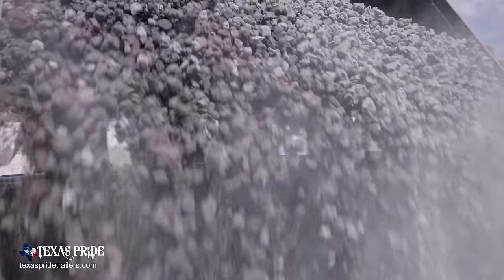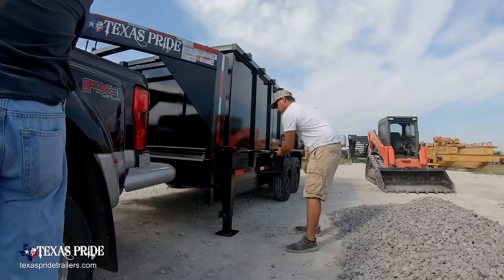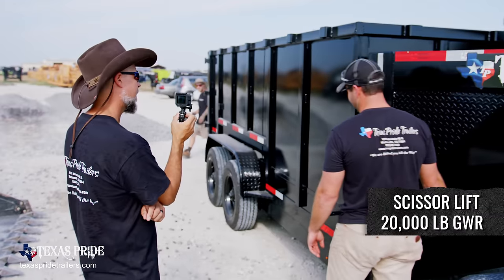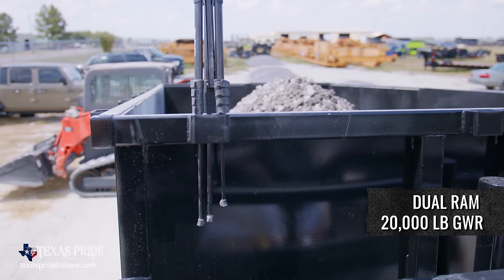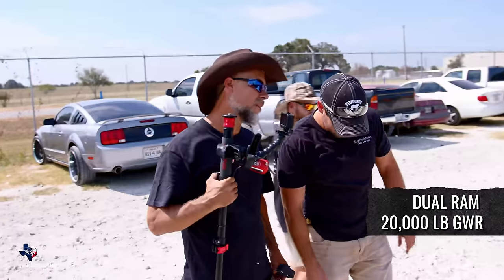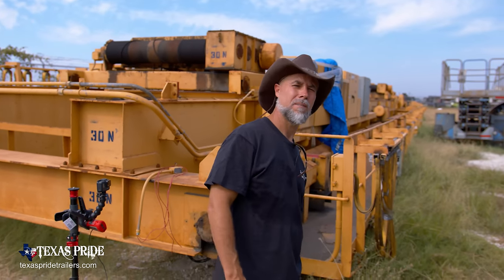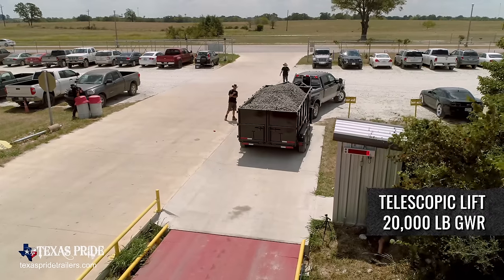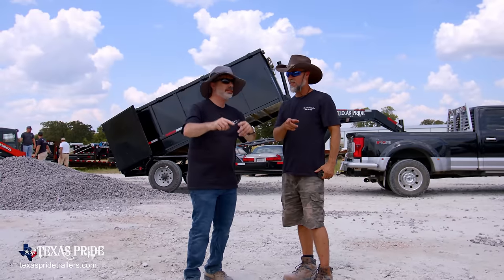Dirtmonkey Loads 50,000 Pounds In Our Dump Trailers! | Behind The Scenes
Stanley "Dirtmonkey" Genadek wanted to know just how far Texas Pride Trailers would be willing to push our dump trailers. He challenged Senior Engineer Brad Walker to load at least 50,000 pounds to find out what would happen. Would the trailer break? Would the tires hold? Would the axles give out? Would the trailer be able to lift that weight?

His wish was our command as we tested out three variations of our 20k Dump Trailers. A Scissor Hoist, a Dual Ram and the Telescopic lift versions of the trailers. Join us Behind the Scenes to see how the episode came together as led by Stanley and his trusty cameraman, Sam.

It goes without saying that you should NOT try this at home. We severely overloaded all of these trailers for demonstration purposes only. You should never operate any trailers, vehicles or equipment beyond their safety ratings.